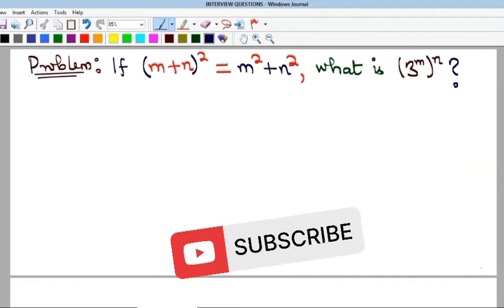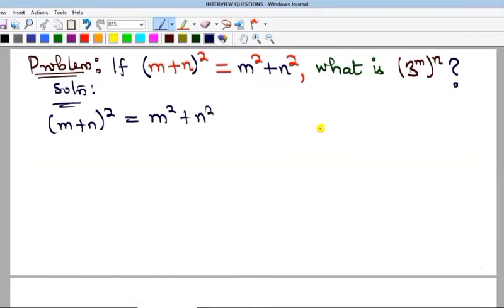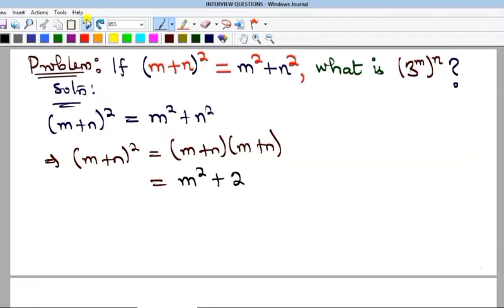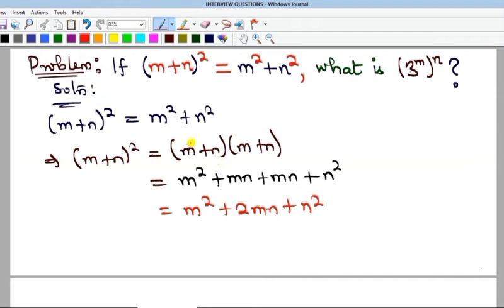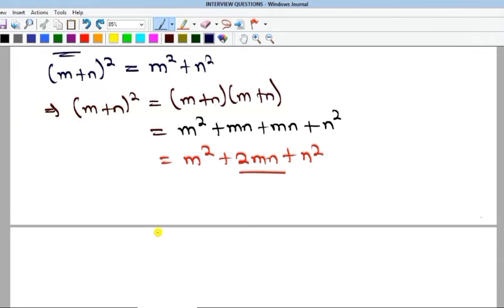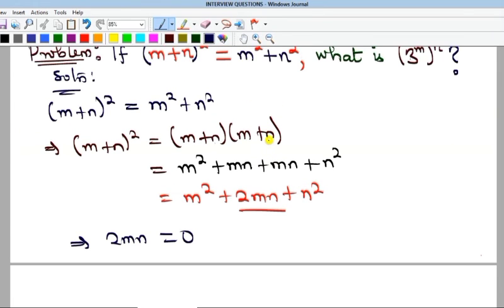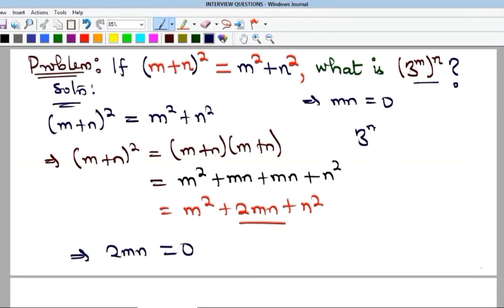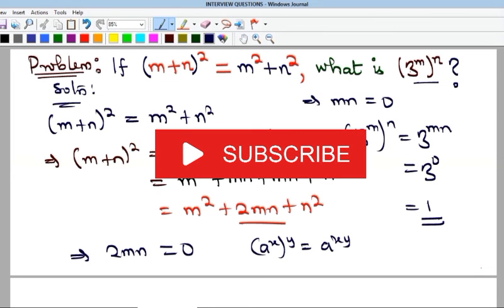Olympiad Math | mathisfun | If (m+n)²=m²+n², find (3^m)^n.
Olympiad Math | If (m+n)²=m²+n², find (3^m)^n.